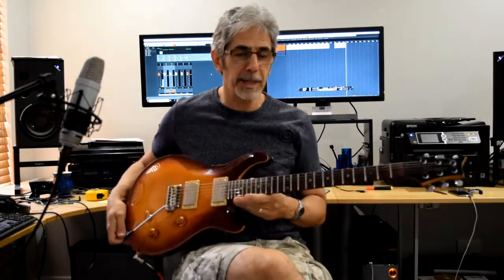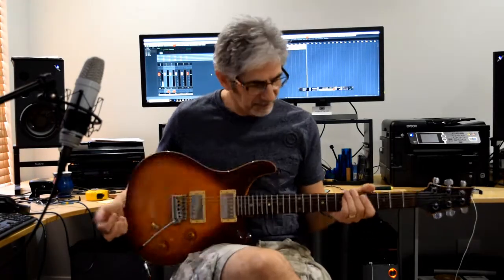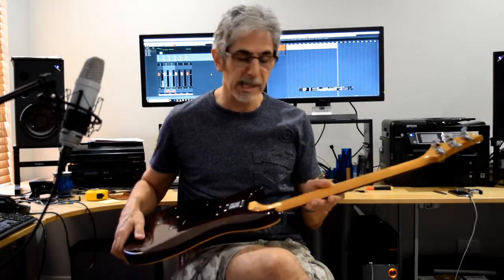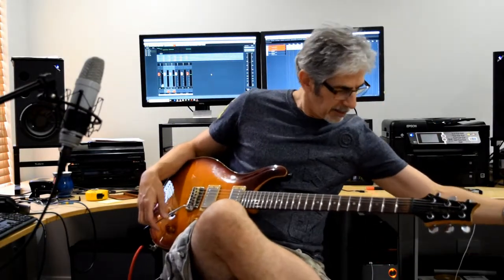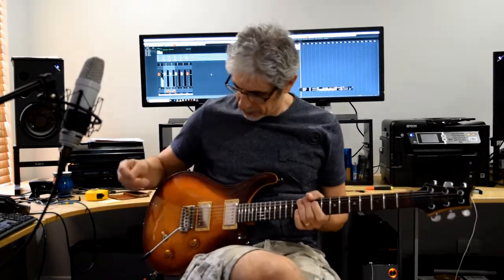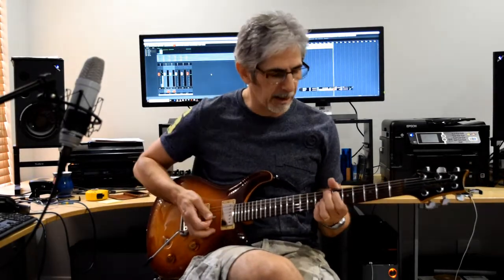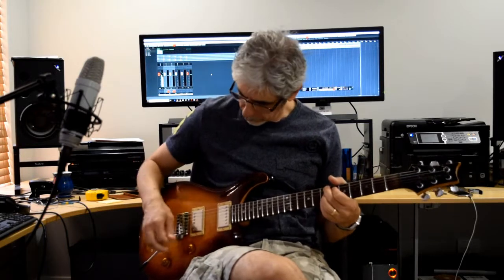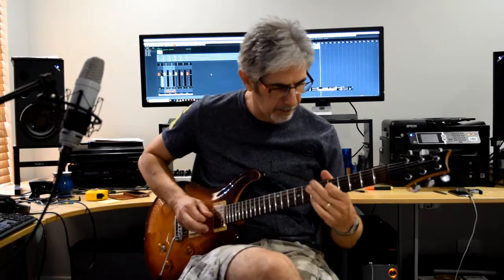Gibson 57 Classic Pickups: how do they sound in a PRS? PART 2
It also follows on from My video, “Les Paul Shoot Out: Artist LP59 versus Epiphone 1960 Tribute Plus”, which you can If you haven’t seen that, it might give you more background for my decision to change the pickups in my PRS.
The guitar is a 1992 American PRS CE24 with a bolt-on neck (not set). It’s always been a dream to play, but I found the coil tapped sounds a little too bright and harsh for my liking.
I also own an Epiphone Les Paul 1960 Tribute Plus, which is fitted with Gibson USA 57 classic pickups (57classic in the neck position and 57 classic plus in the bridge position) and I found the parallel switching option on that guitar was much more pleasing than the coil-tapped option of the PRS.
So, my experiment was to see if I could produce a similar sound on the PRS, by using those same Gibson 57 pickups, so that I could have the excellent playability of the PRS with the same creamy sound which those Gibson pickups produced!
Did I succeed? Watch video 1 and 2 to find out!